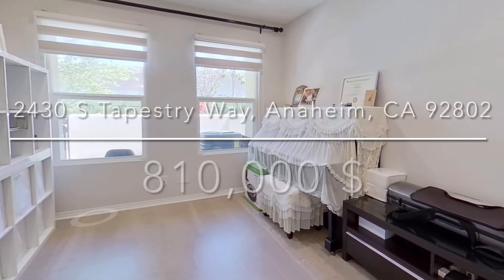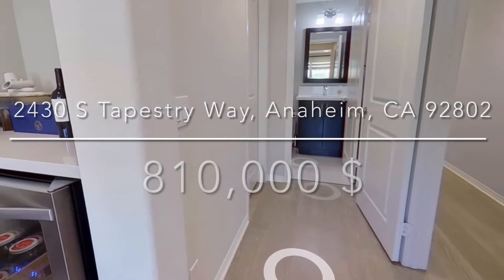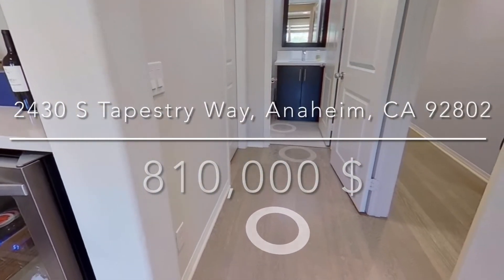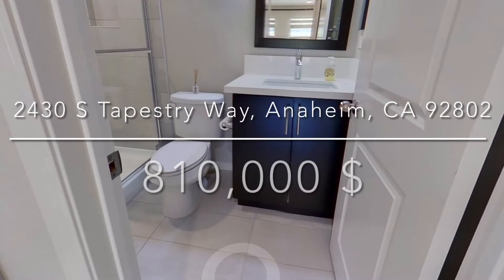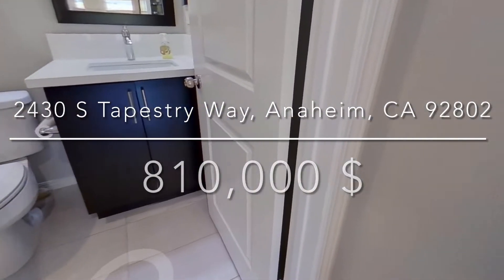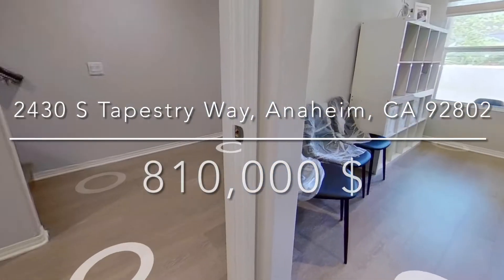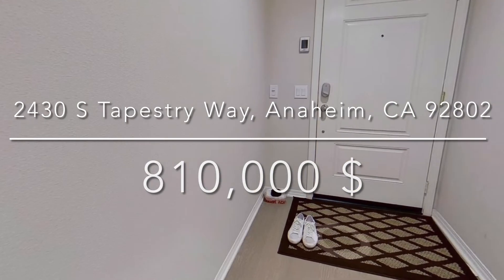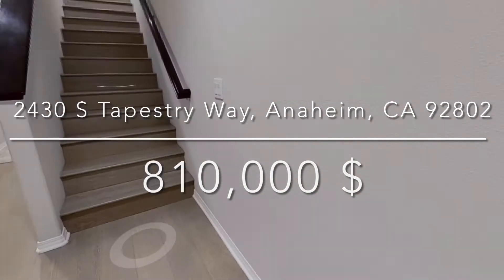S Tapestry Way, Anaheim, CA 92802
Welcome to this modern luxurious-style townhome located in the gated community of Tapestry Walk in the city of Anaheim!  This property is a former MODEL HOME with tons of upgrades.  The downstairs has a bedroom and a full bath, plus extra closet space in the hall and entrance of covered 2 cars garage.  Walk up to the second floor where you will appreciate an open concept living space that is an entertainer’s delight!   The kitchen is chef-inspired, featuring an expansive island with beautiful white quartz countertops, a modern backsplash, modern cabinetry, custom pendant lights, deep stainless-steel sink, stainless steel appliances and recessed lighting throughout and patio, great space for entertaining guests.  The third floor consist of the Master suite has a luxurious bathroom with marble tile shower a dual sink vanity and walk-in closet along with the second bedroom with full bath. Also situated on the top floor is the laundry area which makes living here much more comfortable for you and your family.   This home is turnkey and ready to be enjoyed by you & your family from the first day you move in!  The community amenities include a gated entrance, fireplace gathering area, dog park, pool, electric vehicle  charging station, bocce ball court, and BBQ area! Minutes from Downtown Disney, Old Towne Orange, The Outlets of  Orange, UCI Med Ct, Angel’s Stadium & the Honda Center, all located near the growing area of the Platinum Triangle.  Don't miss this opportunity!